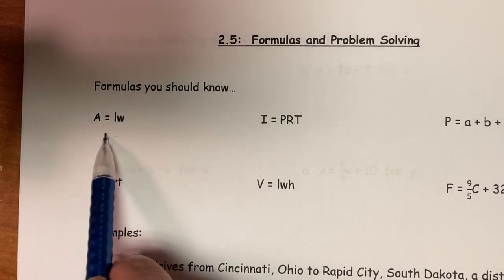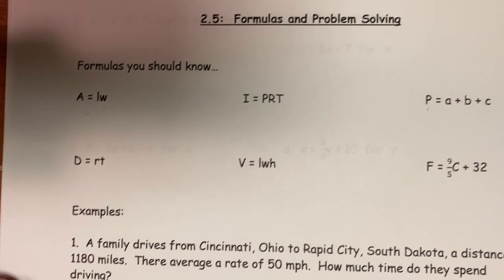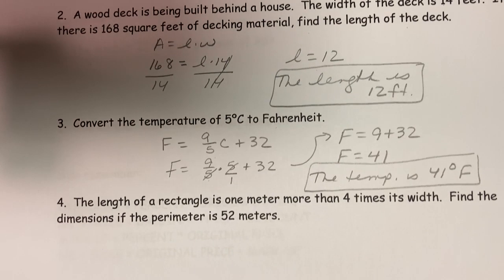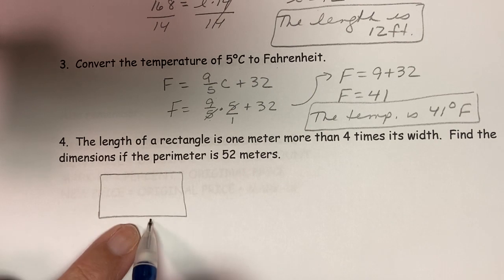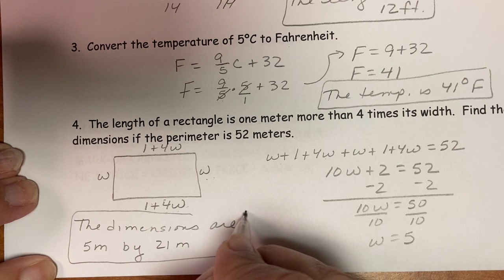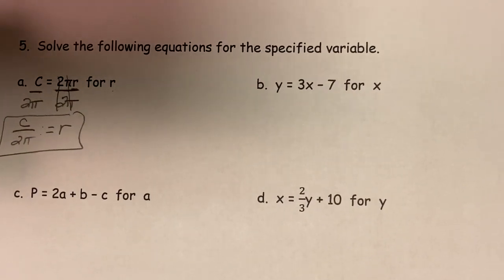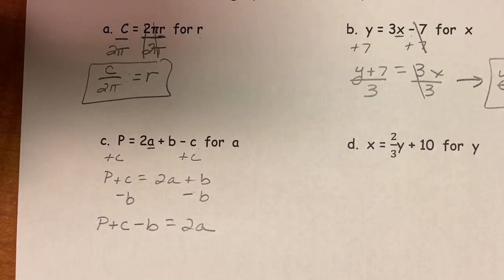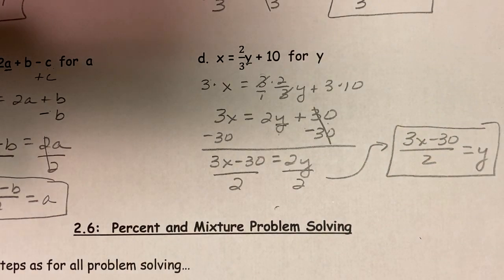Math 053 Section 2.5 Notes